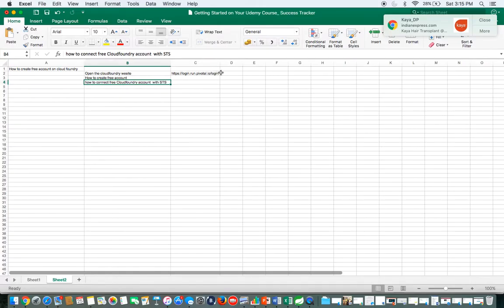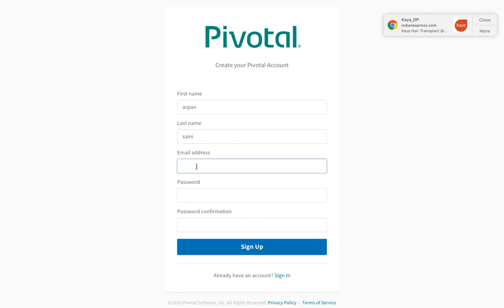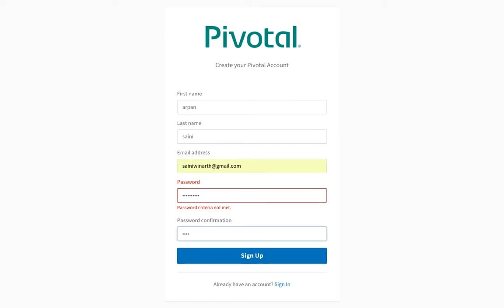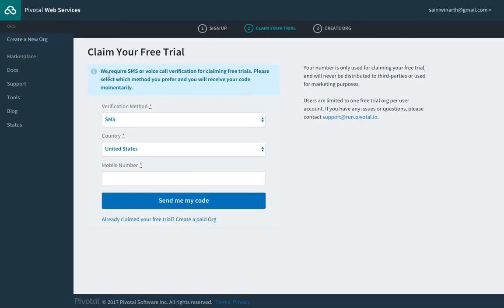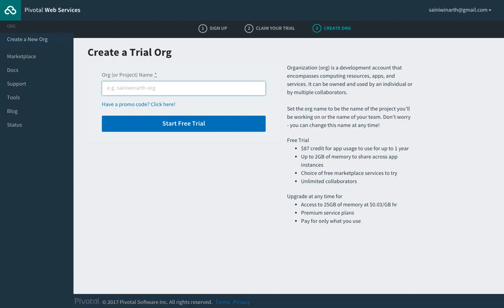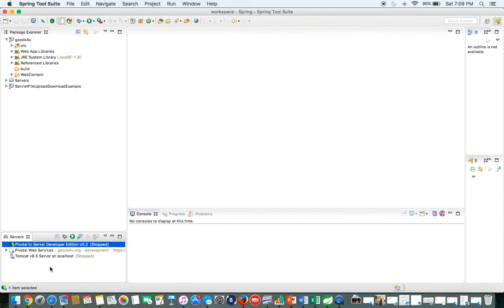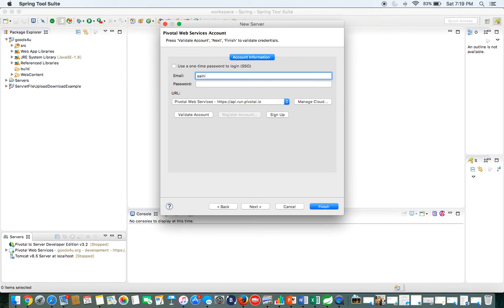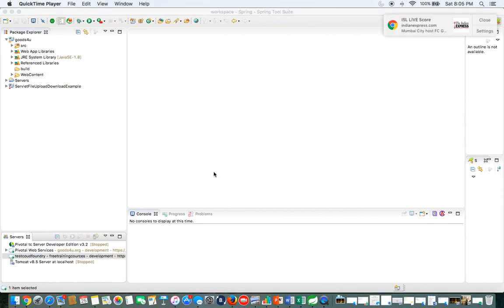How to Create and connect free cloud foundry account with STS(Spring Tool Suite)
You will learn how to create a free developer's account on Cloud foundry and how to connect that account with Spring Tool Suite